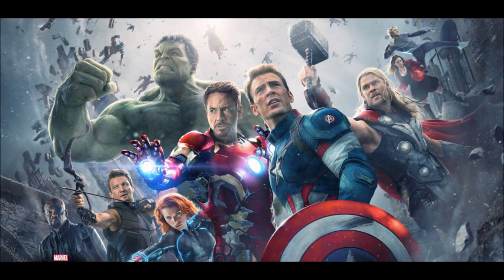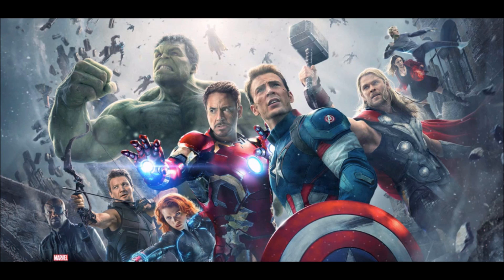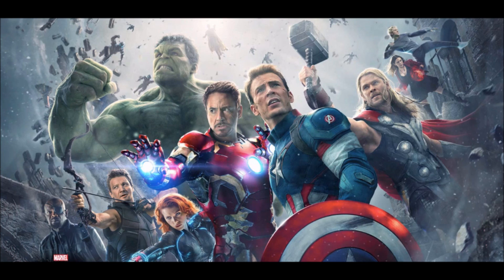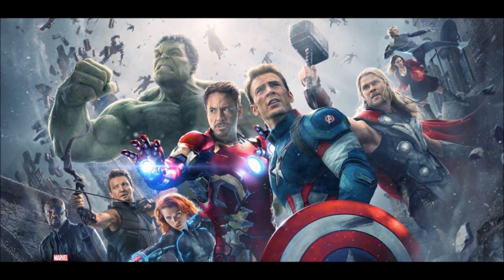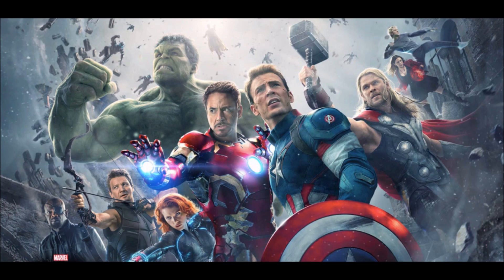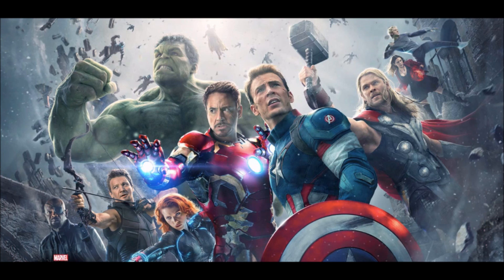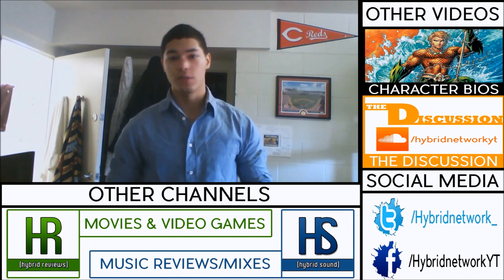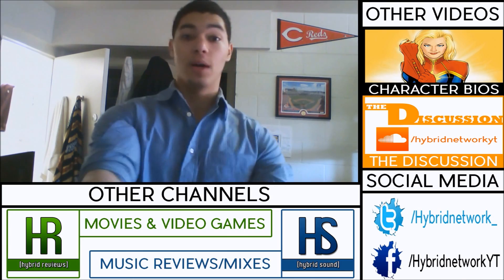New Avengers: Age of Ultron Character Details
Hybrid Network is dedicated to providing reviews, news, and original content in regards to comic books in all mediums. Thanks!!
- Hybrid Network Team